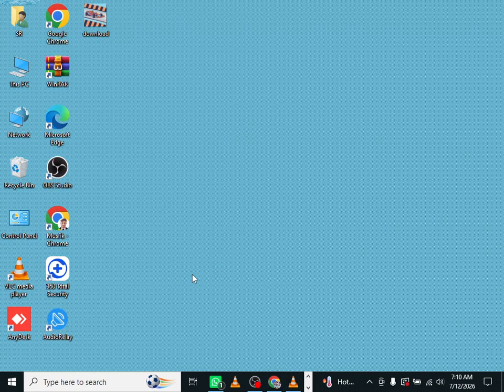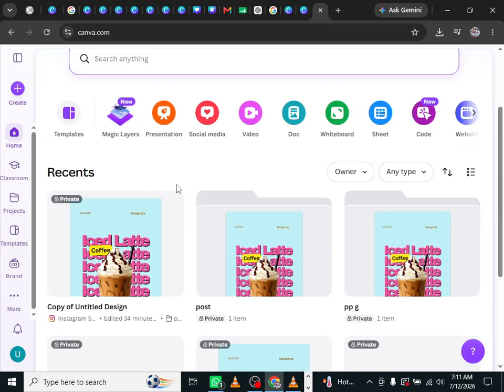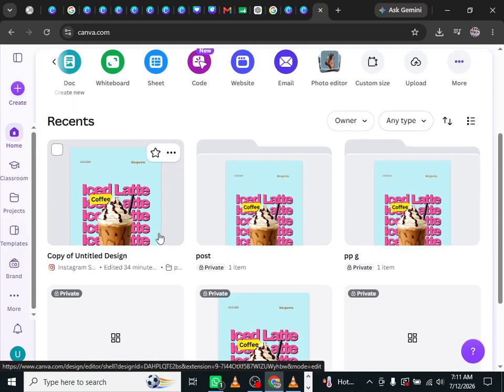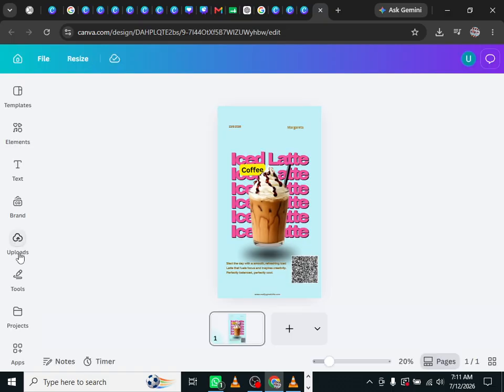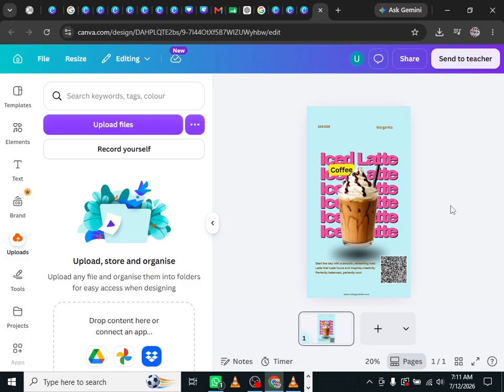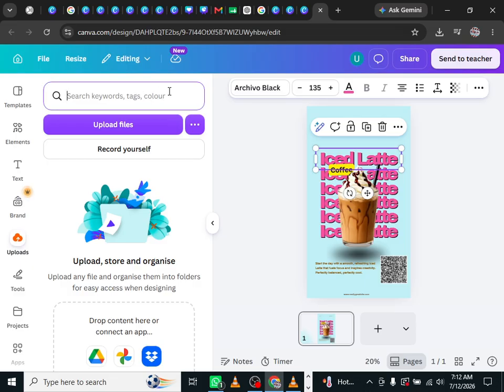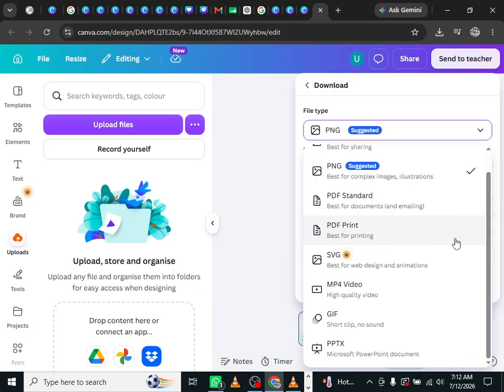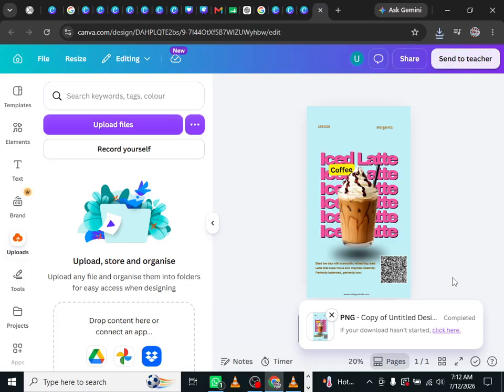How to Use Canva on Windows Full Guide 2026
Learn How to Use Canva on Windows Full Guide 2026 with this beginner-friendly step-by-step tutorial. In this video, you'll learn how to use Canva on a Windows PC or laptop using the latest 2026 version. From creating a new design to editing text, adding images, using templates, downloading projects, and managing your workspace, this guide covers the Canva desktop experience from start to finish.

You'll also learn the differences between the Canva Windows app and the web version, along with useful tips to improve your workflow and create professional designs more efficiently. This tutorial is perfect for beginners, students, content creators, freelancers, and business owners using Canva on Windows.